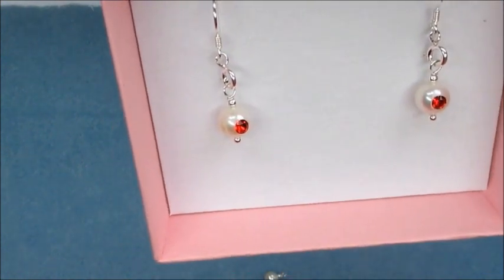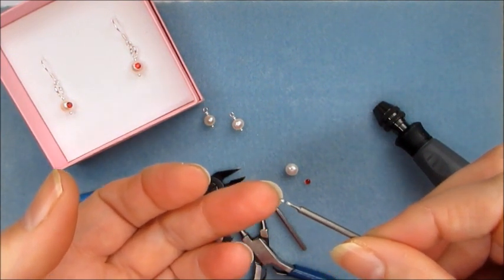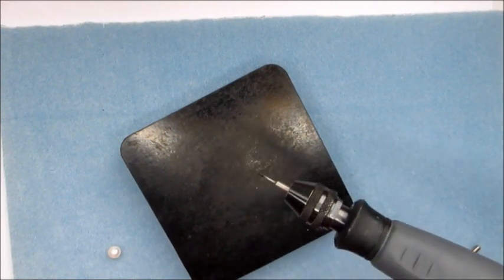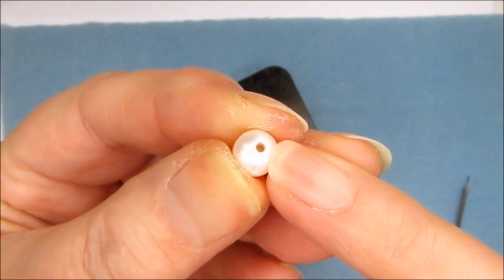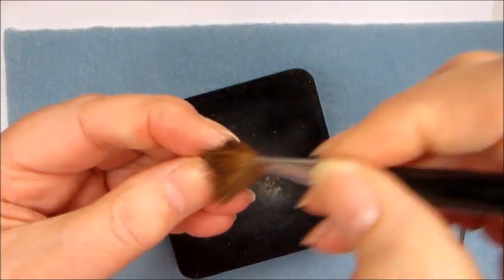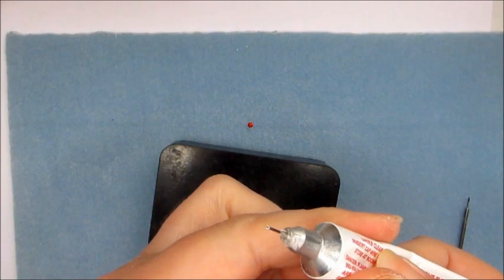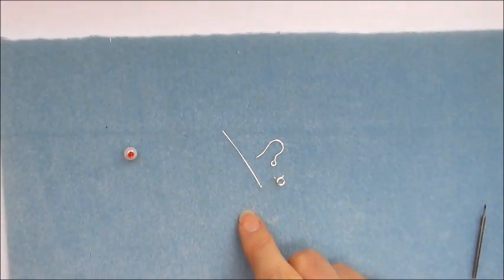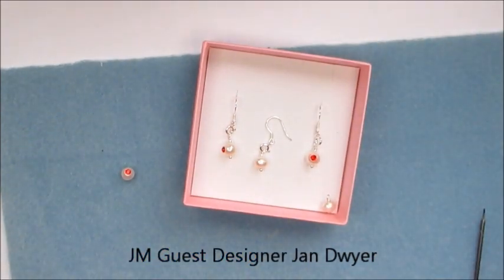JewelleryMaker | How to drill pearls inset Swarovski make interchangeable earrings, with Jan Dwyer.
In this video Jan show you how to drill your pearls to inset Swarovski she then goes on to make interchangeable earrings using the findings from the kit.  The demonstration uses various techniques such as drilling and simple wire wrapping.